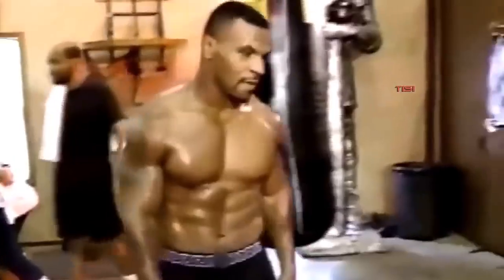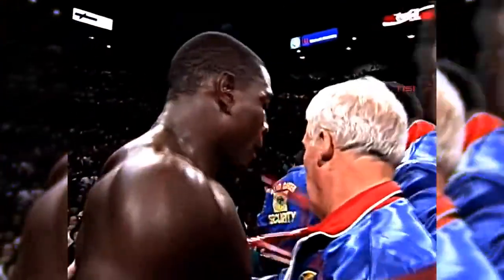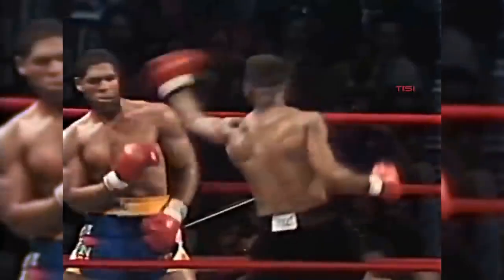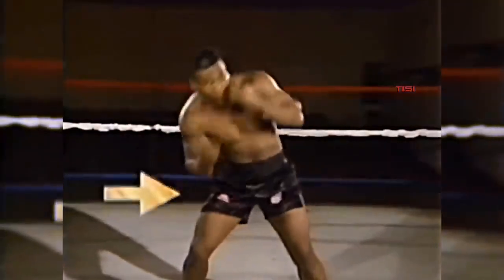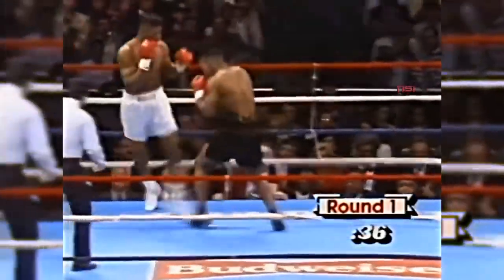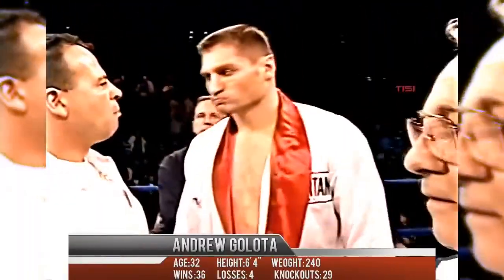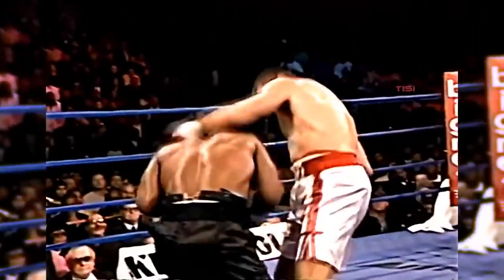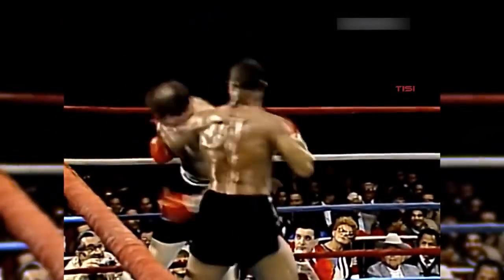BLOOD GANG UK LOADS Mike Tyson vs Titans Brutal Knockouts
BLOOD GANG UK LOADS